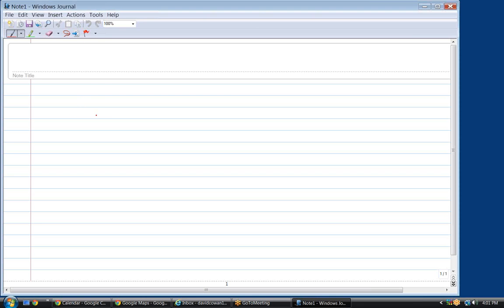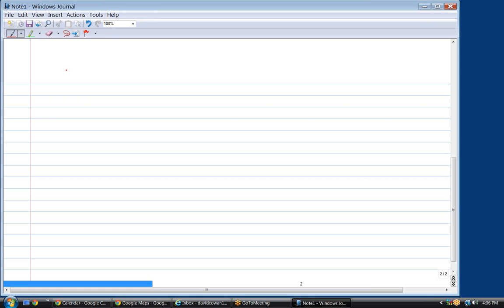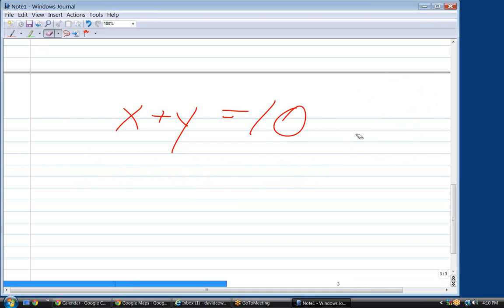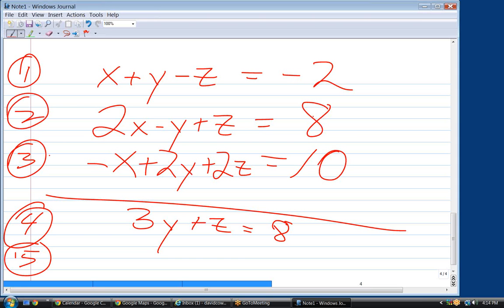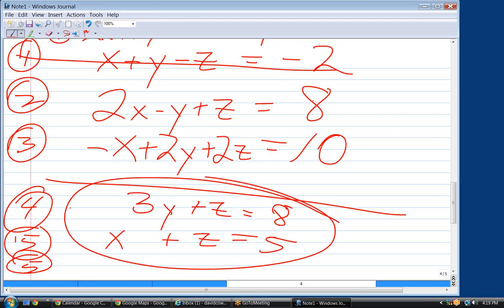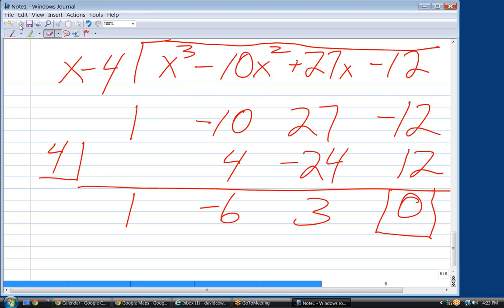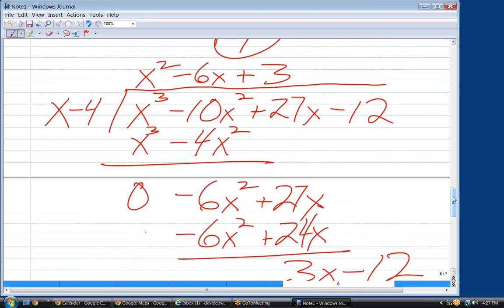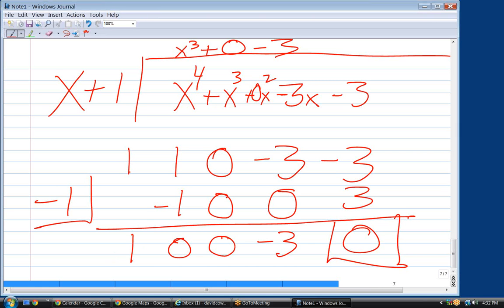Online Algebra 2 tutoring, factoring, completing the square, complex numbers MH121314